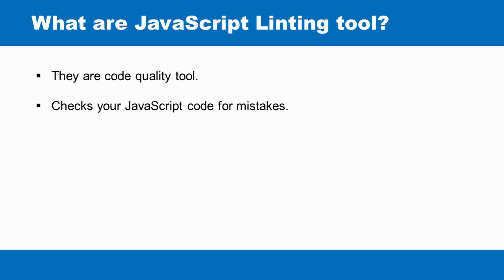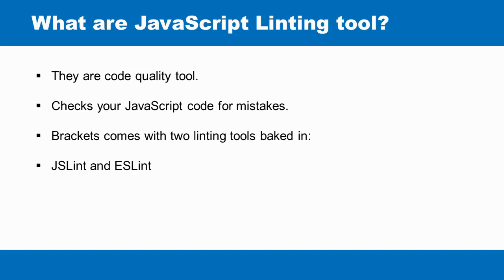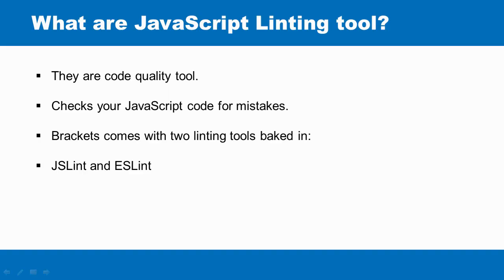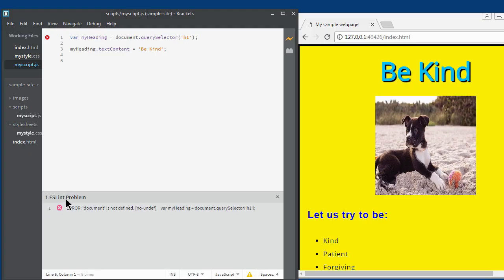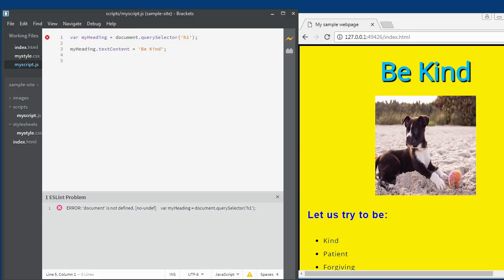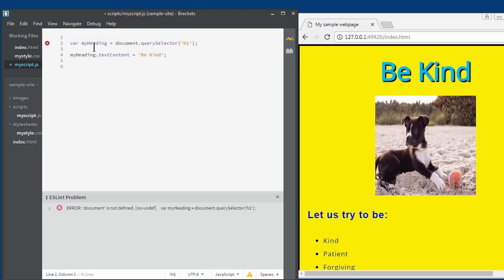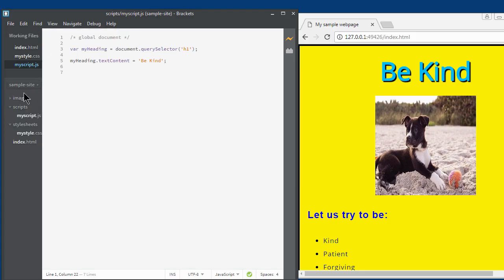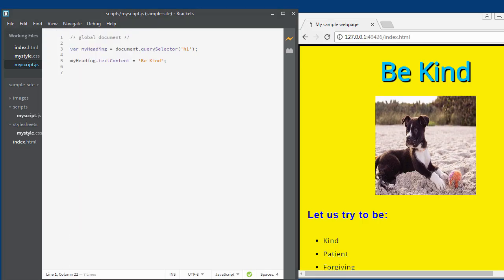HTML CSS and JavaScript Part 53. Linting tools